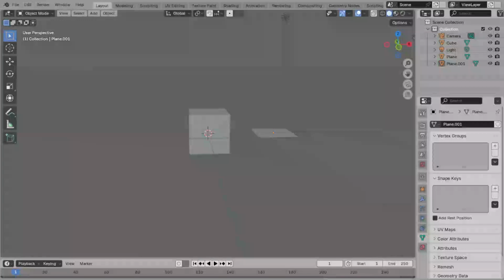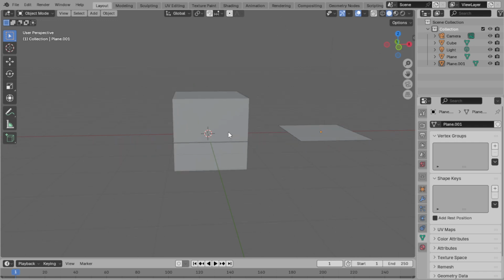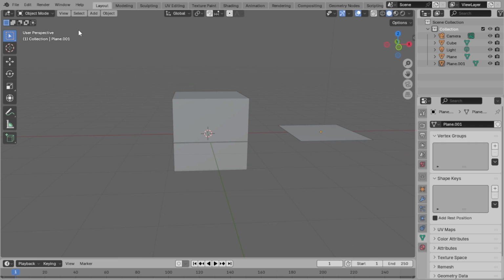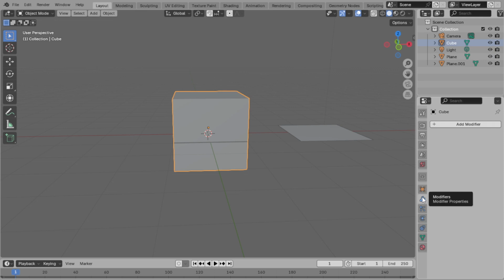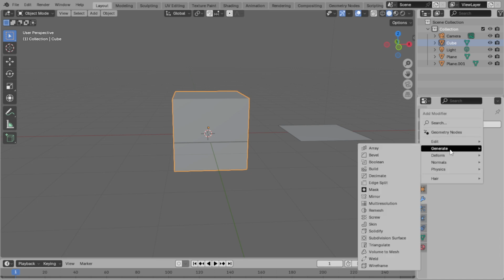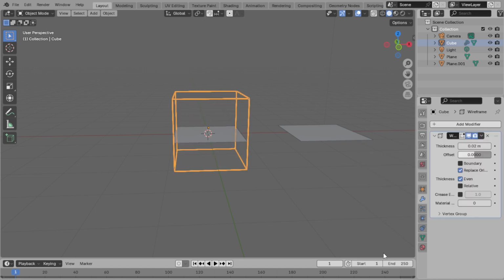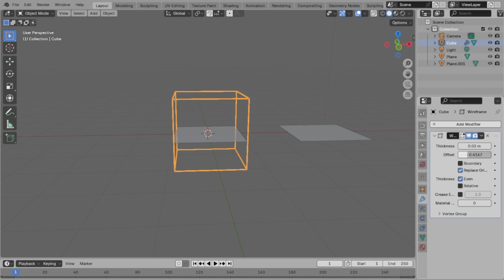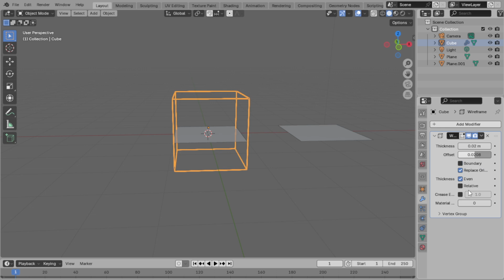How to Turn One Object Wireframe Blender [2025 Guide]